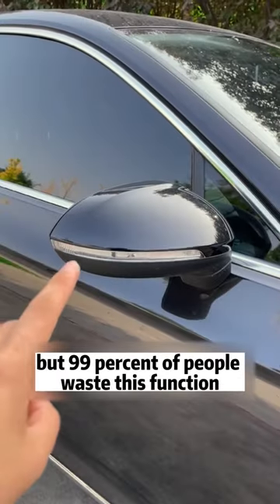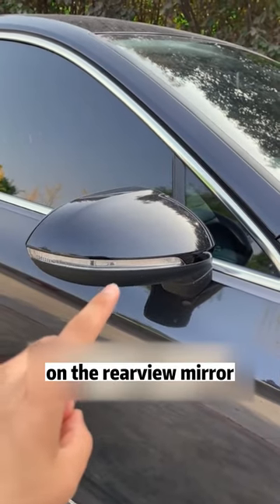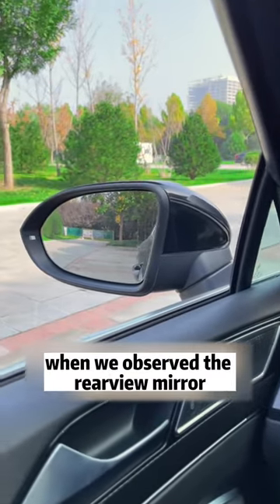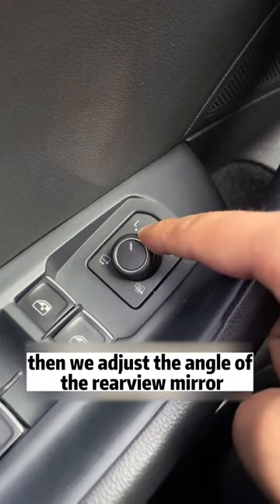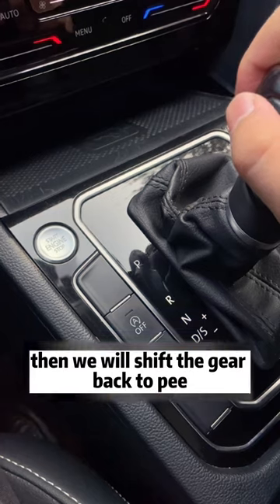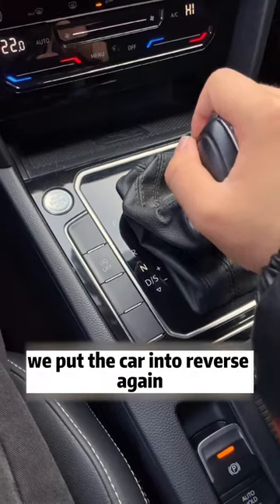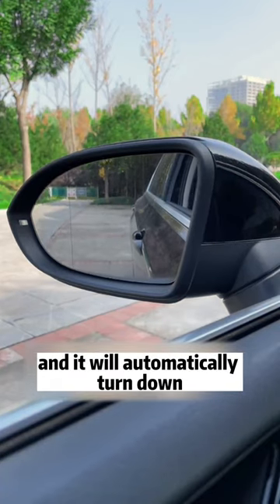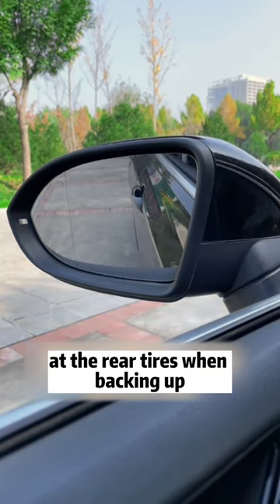Rearview mirror tricks that 99% of people don't know!car